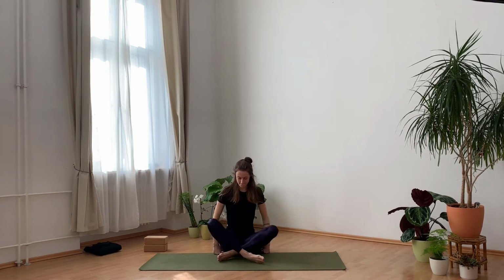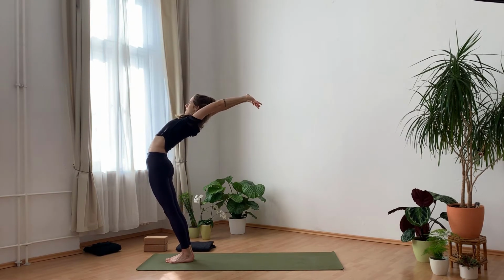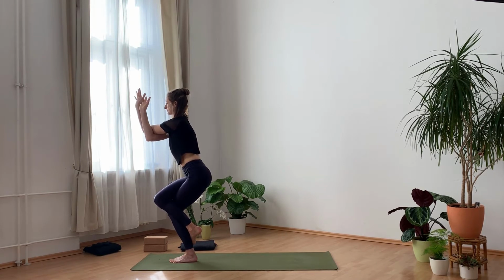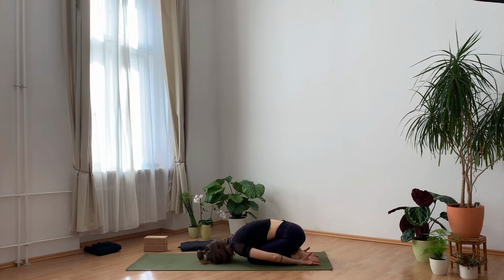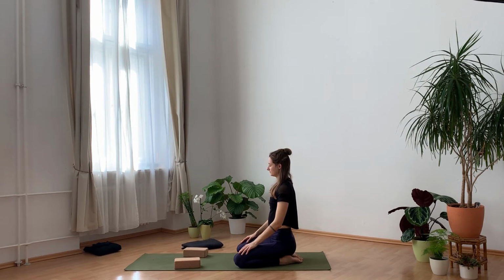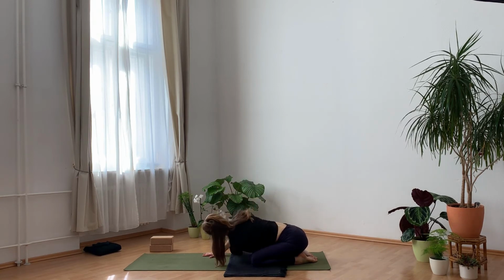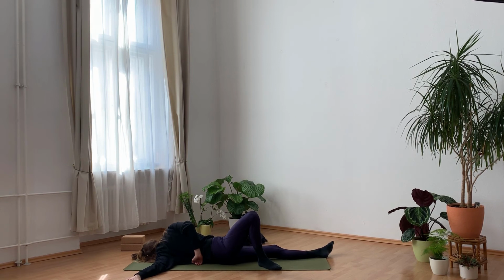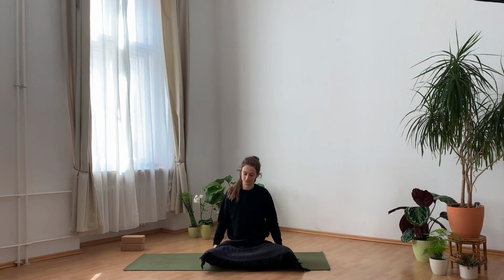SHOULDERS (Mobility & Strength) // 75 min Yin&Yang Yoga Class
This is a 75-min yin&yang yoga flow targeting the shoulders. Working on the shoulders for me also includes finding openness along the chest and collarbones as well as relaxation across the neck. If you spend your day working on the computer/sitting a lot/rounding forward this is the perfect practice to counter the hunching forward of the shoulders. We will be working on mobility and flexibility on the one hand and building up strength on the other.

The shoulder is a sensitive joint, so make sure to listen to your body throughout the practice – constantly observing if the postures work for you and your shoulders.

The class is a blend of Yin&Yang. The first part being the Yang – the more active and dynamic sequence. The second part being the Yin – where we are holding passive postures for an extended period of time.

This practice is suitable for all levels of practitioners.

See you on the mat my beautiful yoga friends.
Janice

Yoga means to me? 'coming home to yourself'
Self-sensitivity. Developing awareness and thereby a feeling for oneself – for the body, thoughts and emotions – recognising one´s own needs and giving them space.
Change of perspective. Instead of looking outwards, looking inwards – reviewing expectations (one´s own and those of others) – discovering what matters most in life.
Self-love. Accepting oneself – getting in touch with one´s own life-themes – developing a loving attitude towards oneself and others.